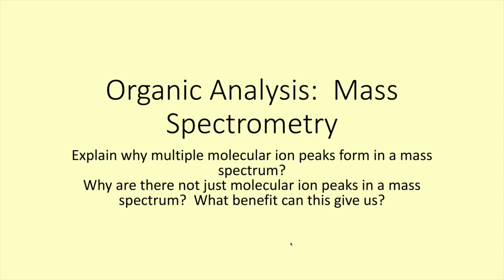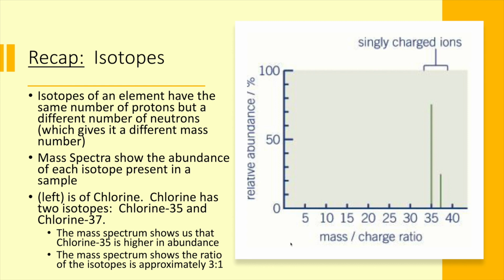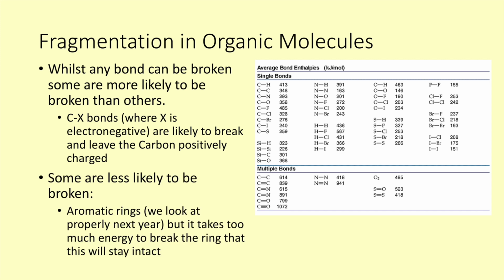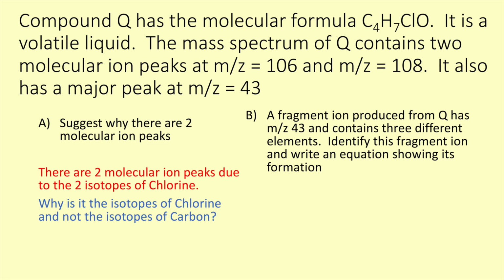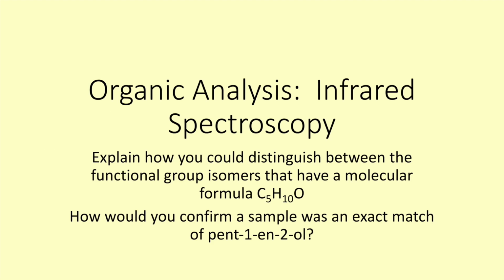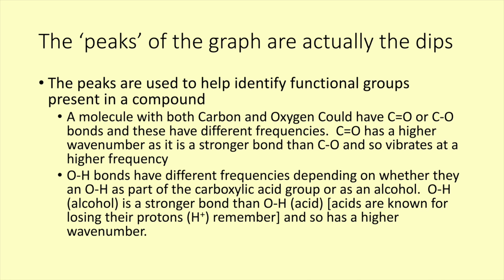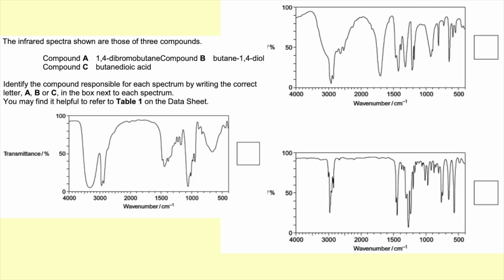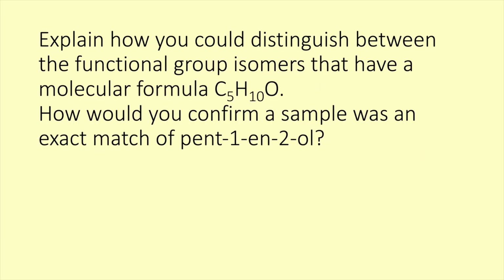12Chem Chemistry Mass Spectrometry and Infrared Spectroscopy NBA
Video to explain Mass Spectrometry and Infrared Spectroscopy.
Includes a few worked examples of each and some additional questions for you to try.